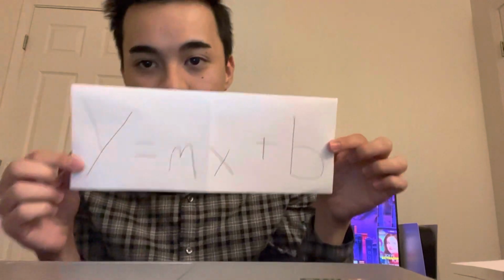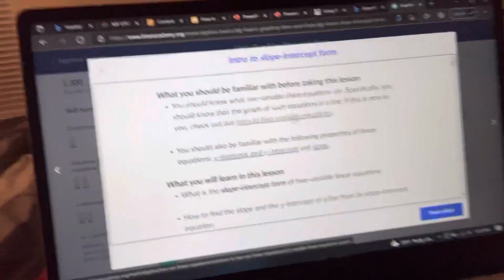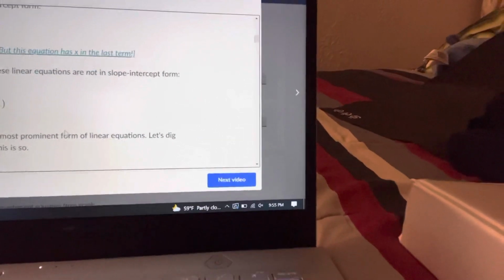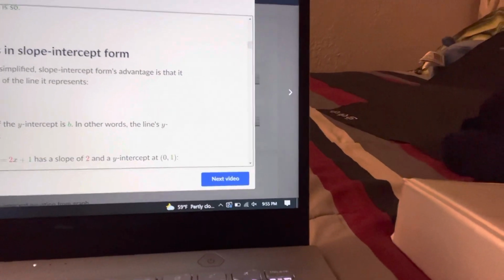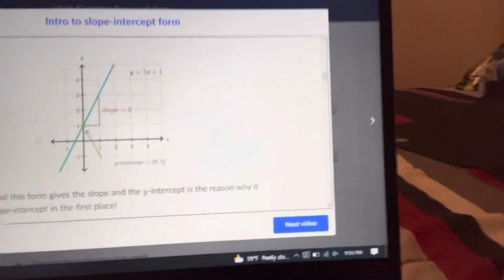Video Foldable Demo